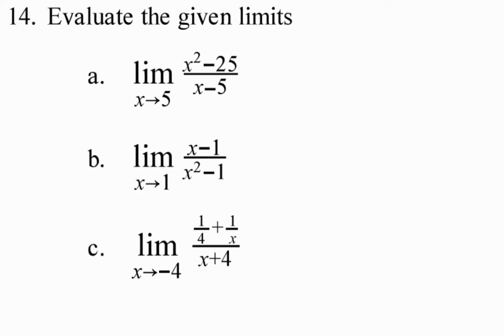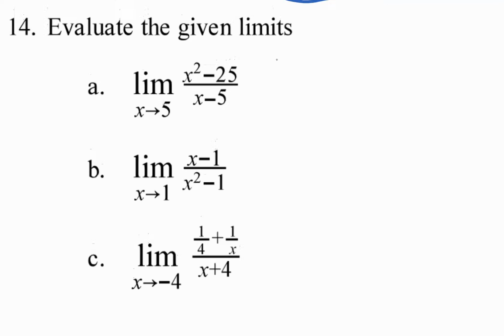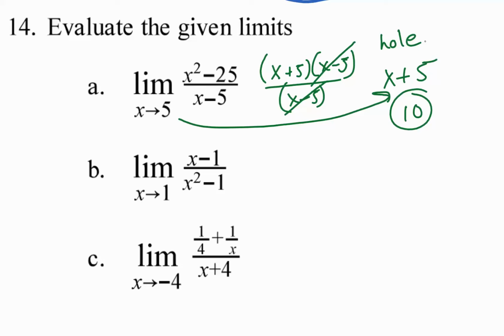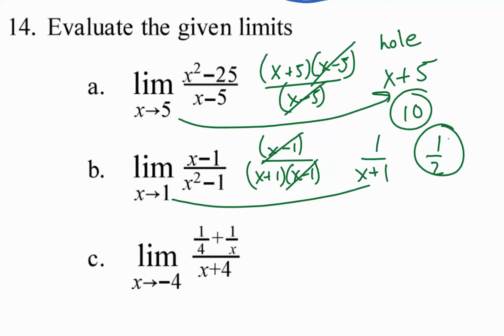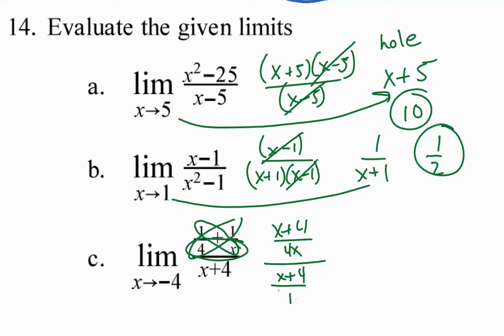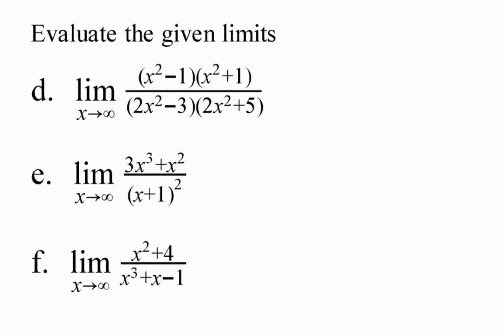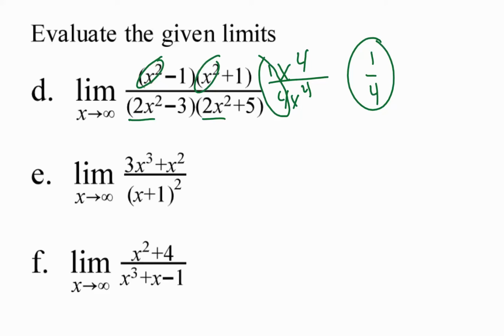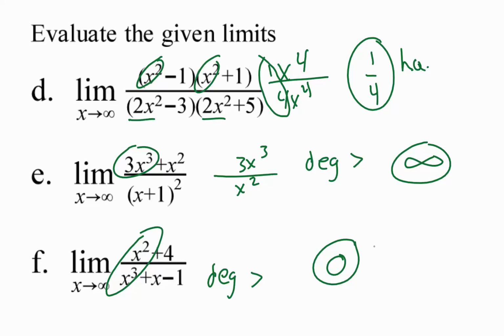PC_Finals-14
limits at point/infinity